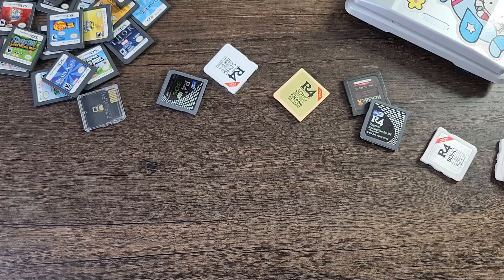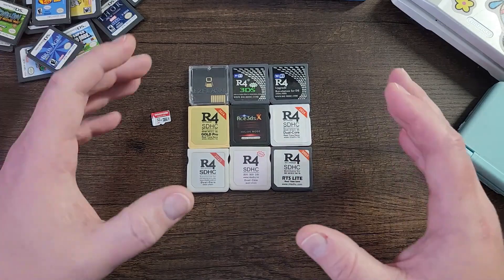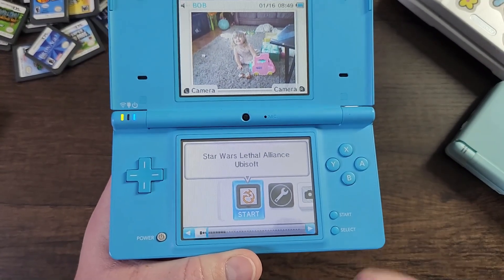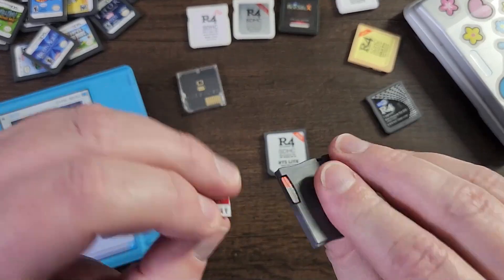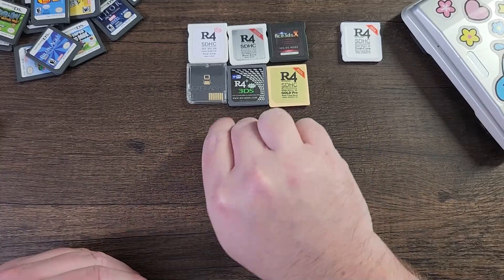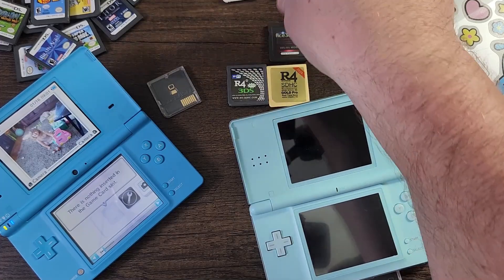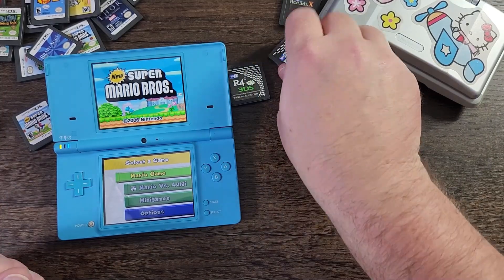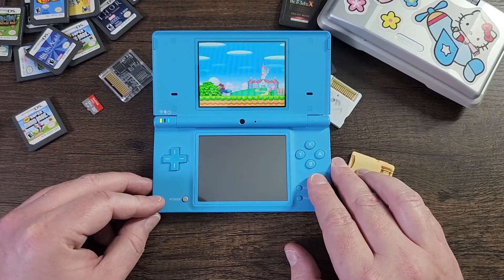R4 Card Tips That Make Setup Shockingly Easy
I've owned an R4 card since I can remember my father bringing one home from a pawn shop way back in the day.  I've learned a few things about them over the last 2 decades they've existed, and today this video shares some tips about a majority of the R4 cards that exist today.

📦 *Fan Mail*
N0P 1C0
Canada

*Time Stamps*
Intro 00:00
Brief Explanation -
SD Card Info - 01:41
Does it play 3DS - 02:17
What is my R4 Card? - 03:07
Why your R4 might not be reading - 08:16
TimeBomb R4 Cards - 09:31
My R4 Still Doesn't Work - 10:09
Fix Common Errors ?Menu - 10:28
R4 Won't Read Fix - 13:50
It's Just So Easy Guide - 17:00
Purchasing through these links supports the channel at no extra cost to you — thank you!